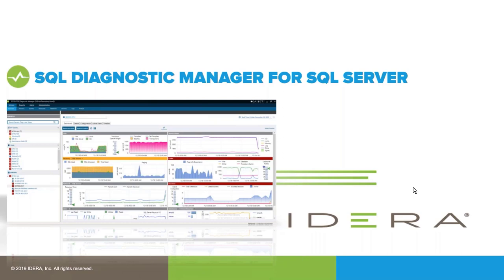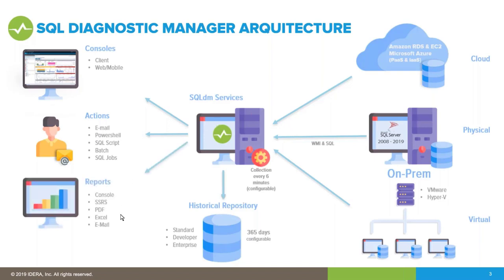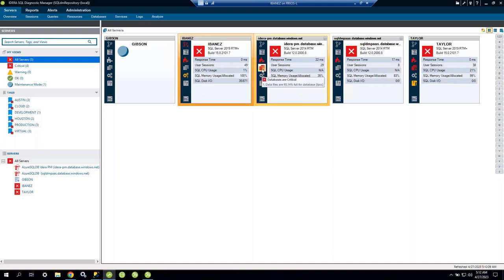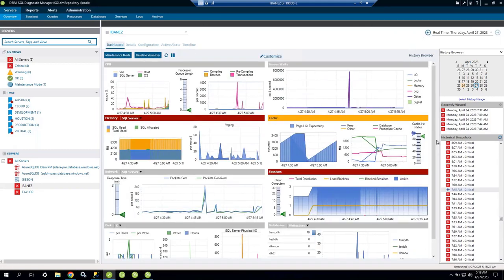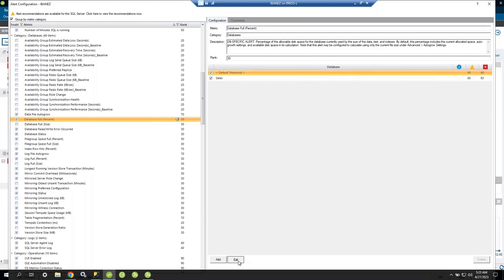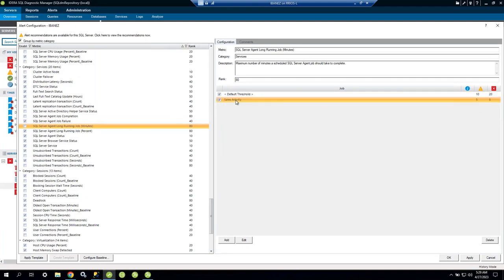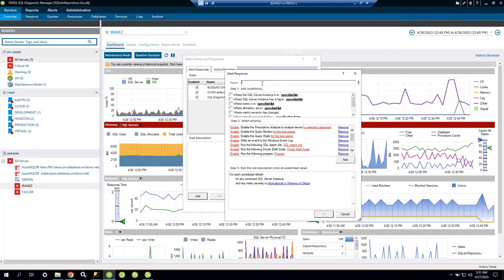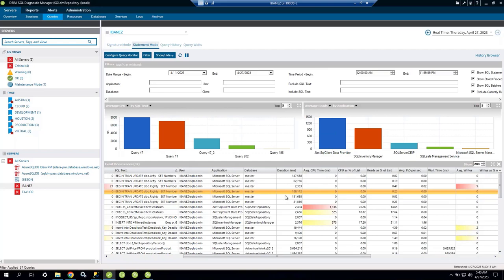IDERA SQL Diagnostic Manager Pro - Getting Started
Database administrators need a powerful and comprehensive tool to ensure their databases' availability, health, and performance.

Attend this session with one of IDERA’s industry experts to see SQL Diagnostic Manager Pro's top benefits and features, and how to get started fast.

Learn about its architecture, system requirements, and scalability.
Discover how to add instances, configure monitoring properties, and run prescriptive analysis.
Explore alert smoothing, alert actions and responses, tags and templates, and administrative features.